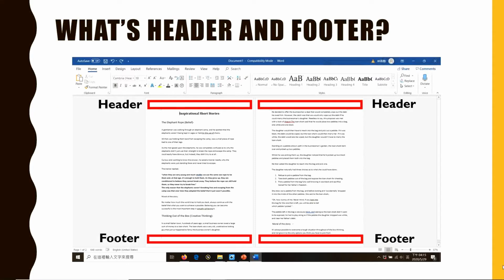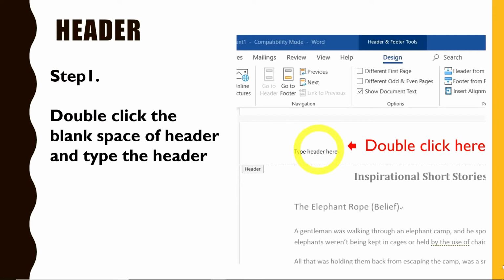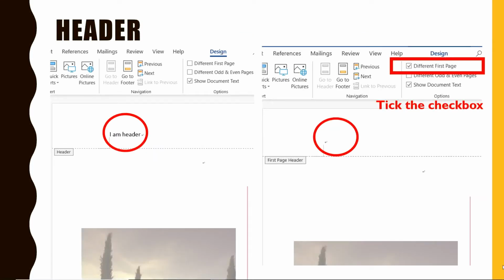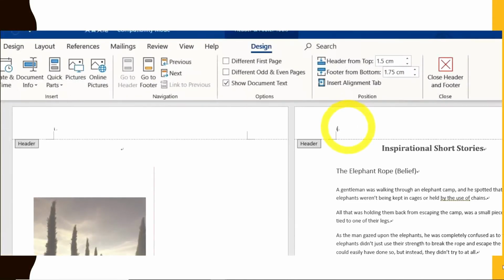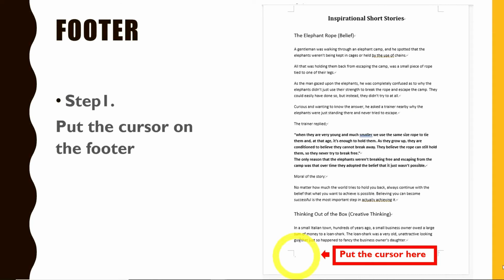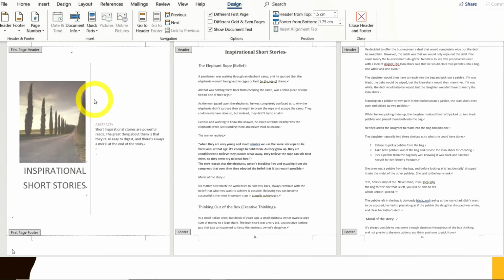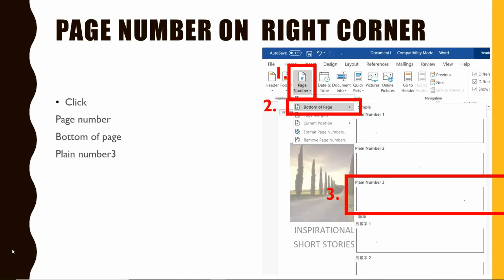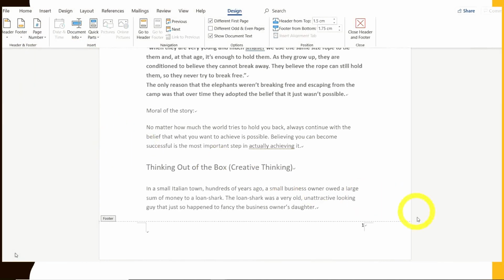[Word Tutorial] #8 Headers and Footers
Hello,
This is the tutorial about setting headers and footers on WORD.